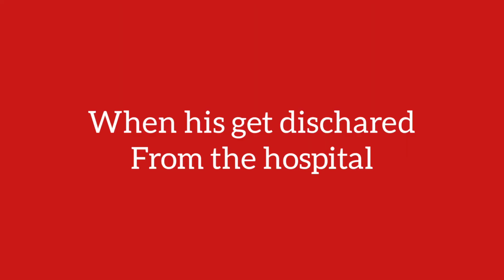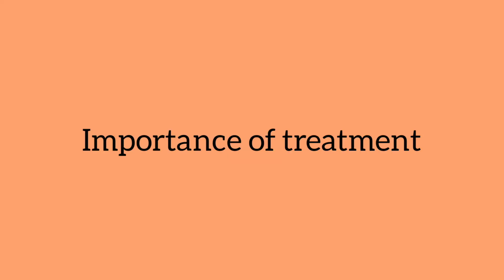medical surgical nursing..About.Tuberculosis.smile nursing tutorial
Tb causative orgsnism
chuse of TB
signs &symptoms of Tb
Diagnosis of tb
management of TB
vccine
preventive measures of TB
Nursing management of Tb
Tb regimens
drus of tb